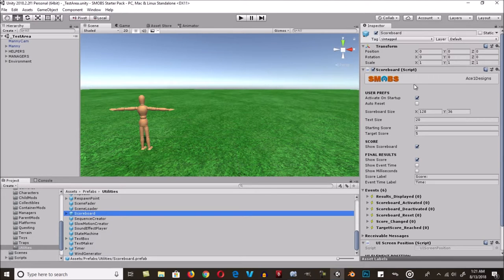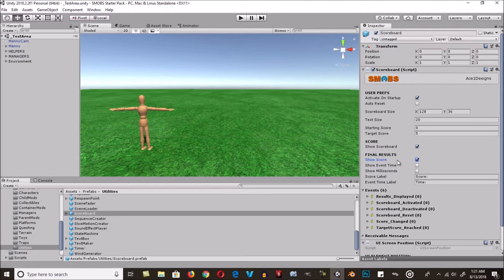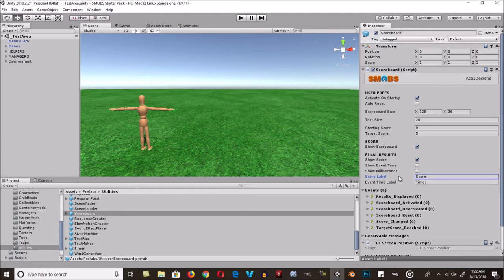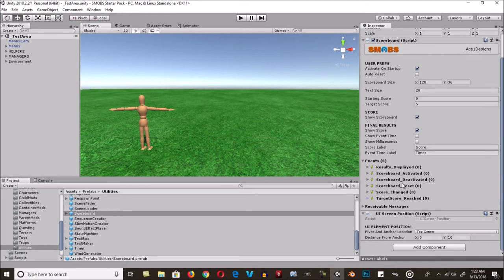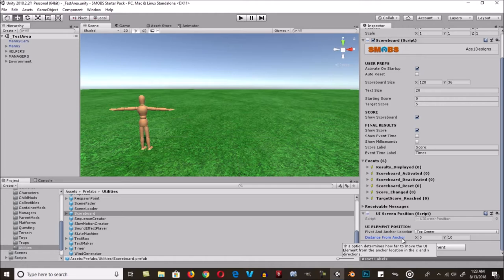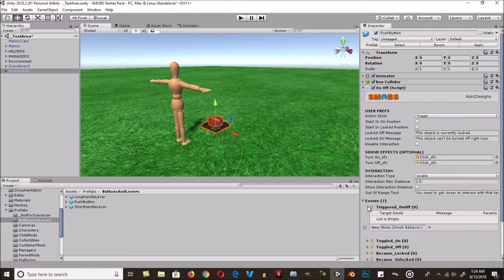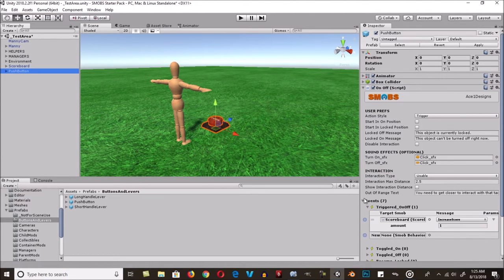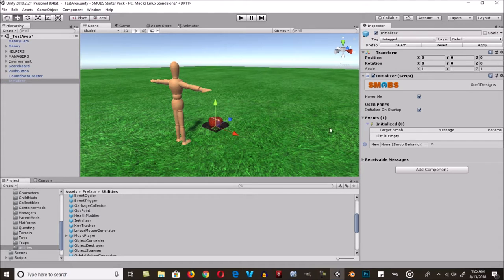Scoreboard Tutorial (Smobs Starter Pack)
Enjoy this in-depth tutorial on how to use the Scoreboard included in the Smobs Starter Pack.